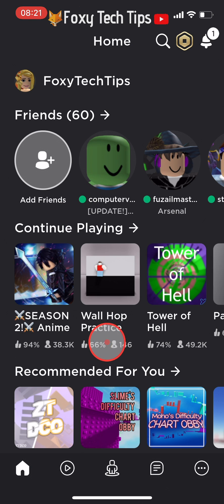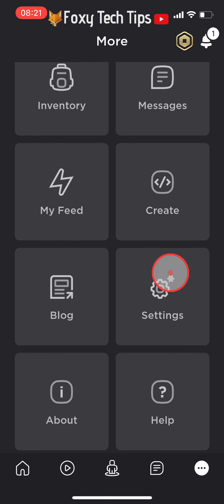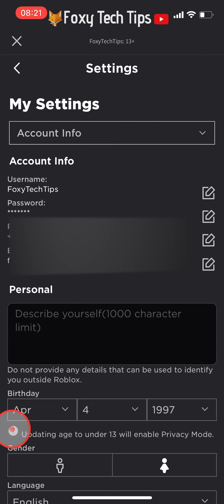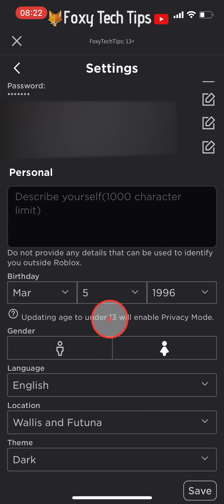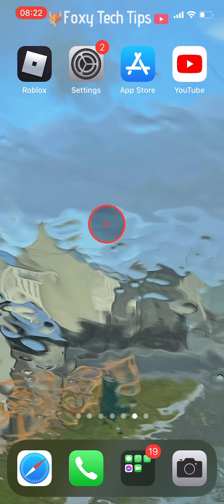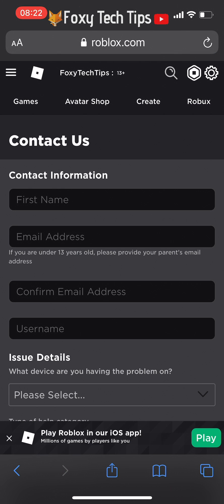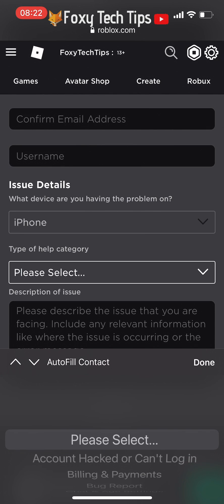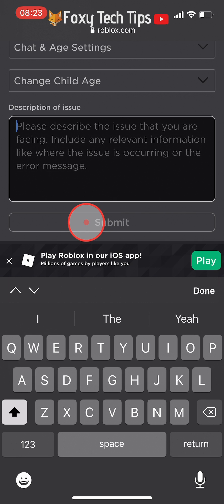How To Change Your Age / Birthday on Roblox Mobile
Easy to follow tutorial on changing the birthday on your Roblox account using the Roblox mobile app for IOS & Android! If you want to change your age on Roblox, this is how you can do it on mobile! Even if you are under 13, there still might be a workaround to change it. Learn how to change your age on Roblox Mobile now!

Steps:

- If your profile age is under 13, I’ll show you a possible workaround for that too.

- Start by launching the Roblox app, then tap the 3 dots button at the bottom right.

- In settings, select ‘account info’

- Under Account info here you can edit your birthday, the month, date, and year.

- Once you’re finished editing it, tap the save button to confirm the changes.

- If your account is currently set to under 13 here, you won’t be able to change your birthday. However, if you set it as 13 or under by mistake and you are actually older, there is a potential way of changing it. To try that, close Roblox and open a web browser.

- In the web browser, go to Roblox.com/Support.

- You’ll need to fill out these fields with your relevant information.

- Under issue details, select which device you are using.

- For the type of help category, select ‘chat and age settings’ and then choose ‘change child age’.

- You will now need to write your case in the description box explaining that you put the wrong age by mistake when creating your Roblox account.

- Tap ‘Submit’ once done, you’ll now need to wait for the support team to get back to you via email with a response.